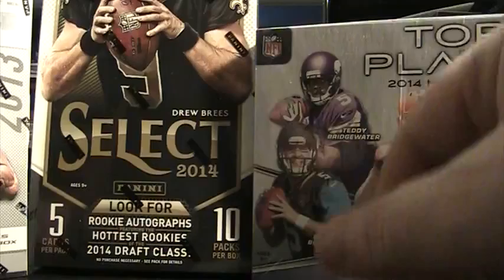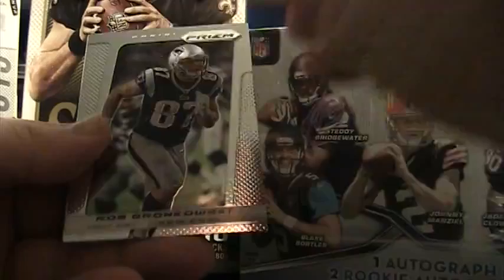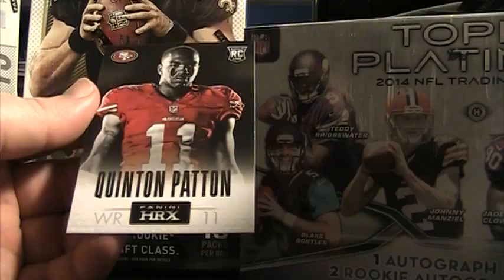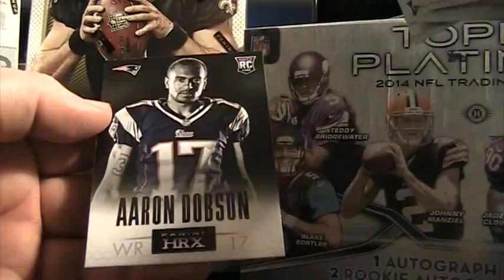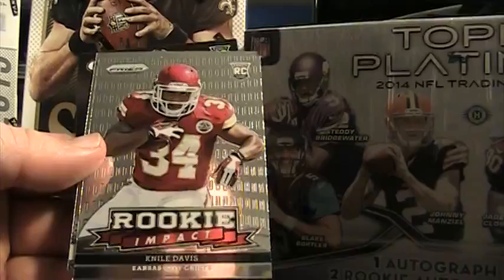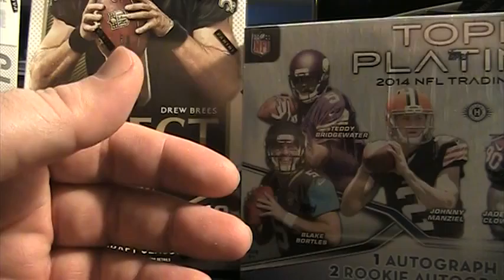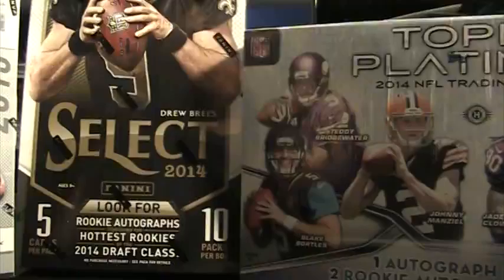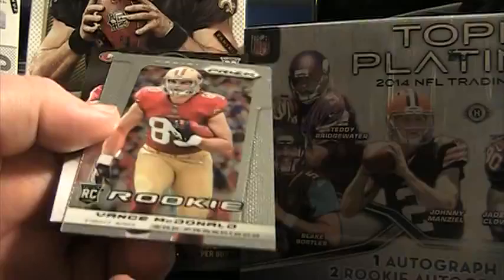2013 Panini Prizm Football PPSC Box Breaks